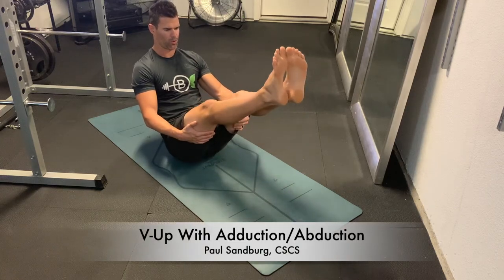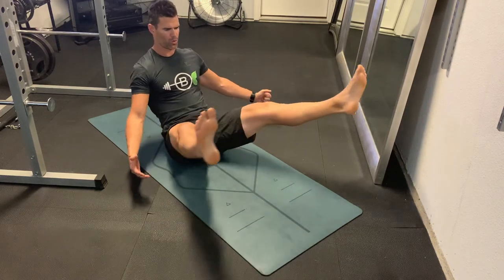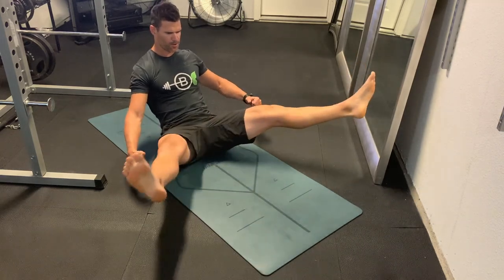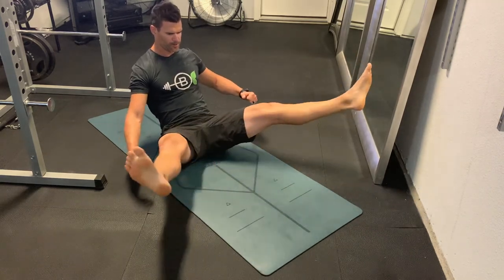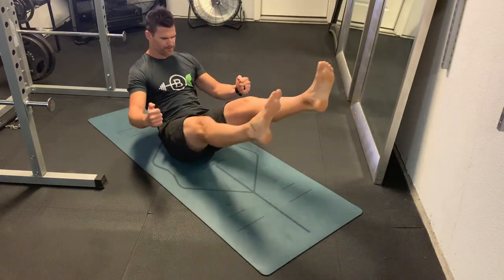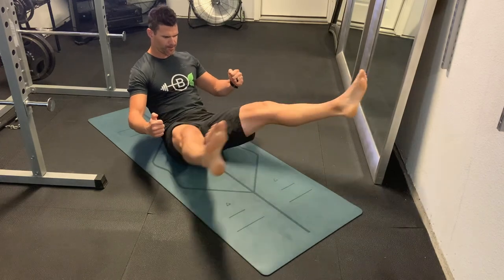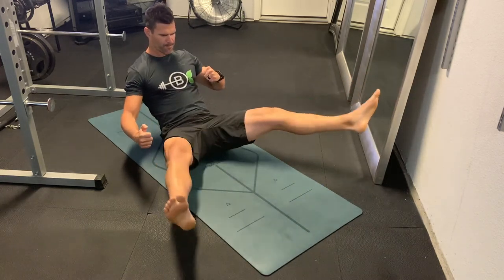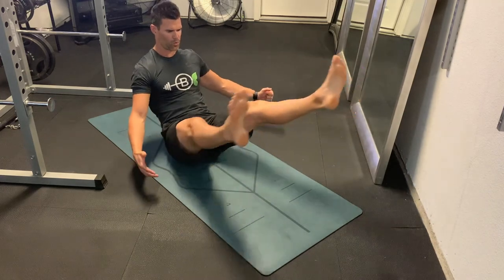V-Up With Adduction/Abduction